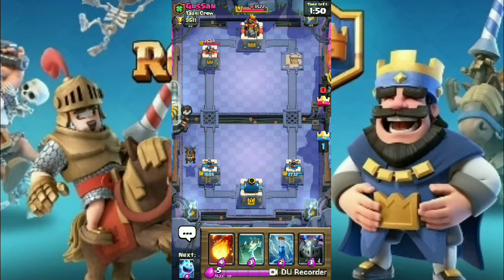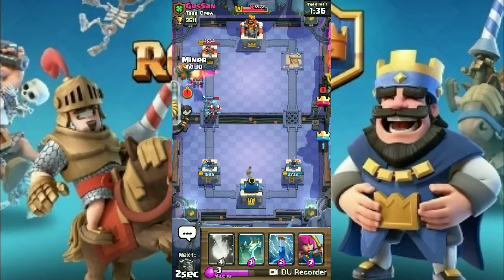Road to Legendary Arena ep 1:. Reaching For The Best of The Best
In this video, I start my new adventure on my way to Legendary Arena.